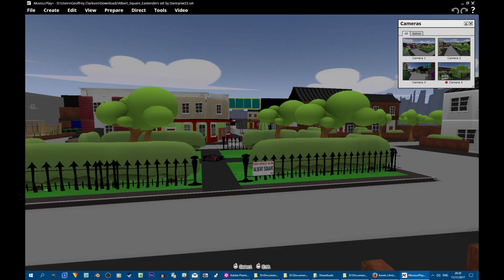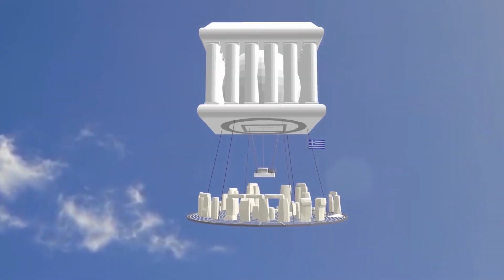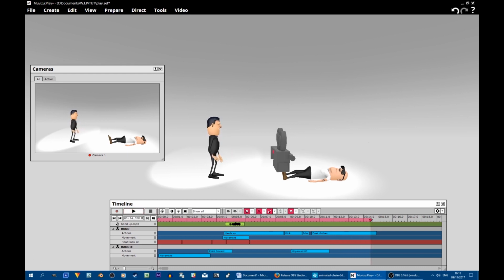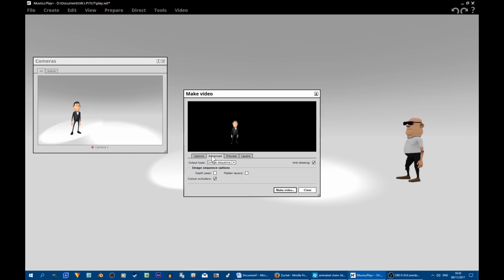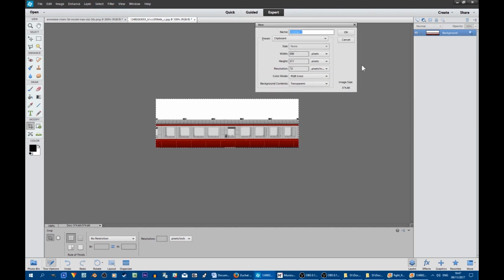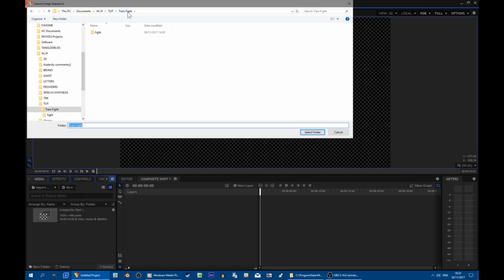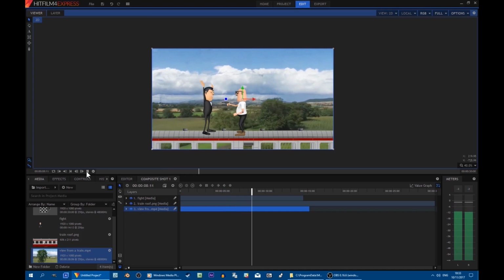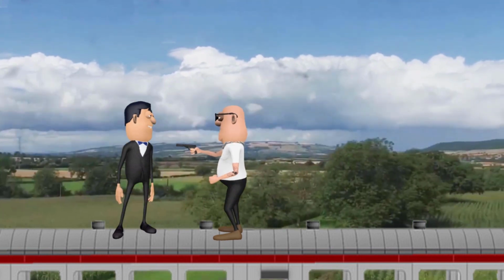Tutorial - Using Photo and Video with Muvizu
How to use additional software with layers in muvizu movies.